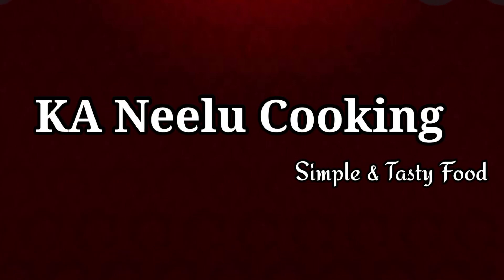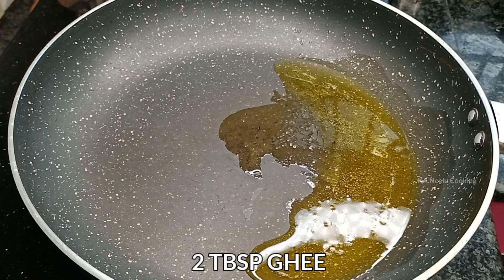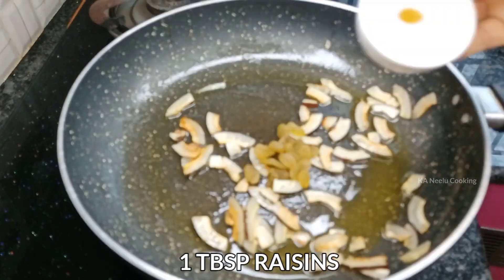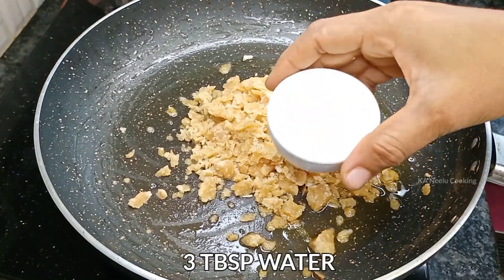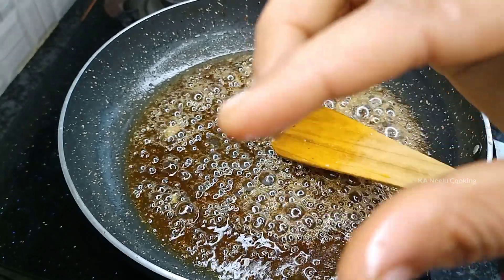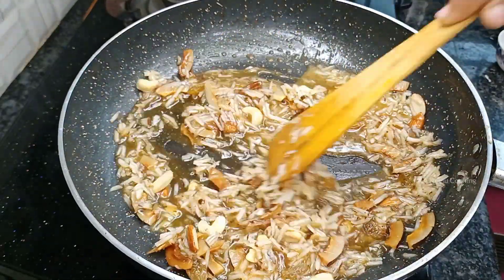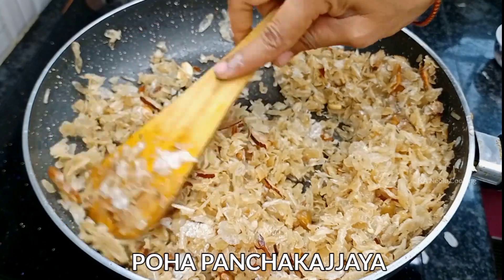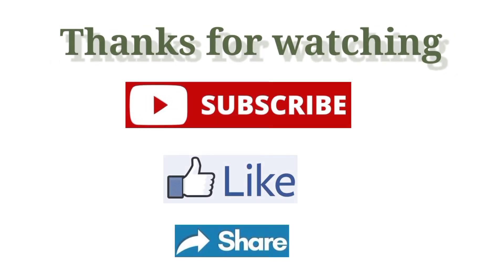ಕೆಲವೇ ನಿಮಿಷಗಳಲ್ಲಿ ಆಗುವಂತಹ ಅವಲಕ್ಕಿ ಪಂಚಕಜ್ಜಾಯ 😋ಸಿಹಿ ಅವಲಕ್ಕಿ ಪ್ರಸಾದ | Poha Sweets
INGREDIENTS:👇👇
3 CUP THIN POHA(ಅವಲಕ್ಕಿ)
1 CUP JAGGERY (ಬೆಲ್ಲ)
1CUP GRATED COCONUT (ಕೊಬ್ಬರಿ)
1/4 CUP DRIED COCONUT CHOPPED(ಒನ ಕೊಬ್ಬರಿ)
4 TBSP ALMONDS&CASHEWS(ಬಾದಾಮಿ/ಗೋಡಂಬಿ)
1/4 TSP CARDAMOM POWDER(ಏಲಕ್ಕಿ ಪುಡಿ)
2 TSP GHEE(ತುಪ್ಪ)